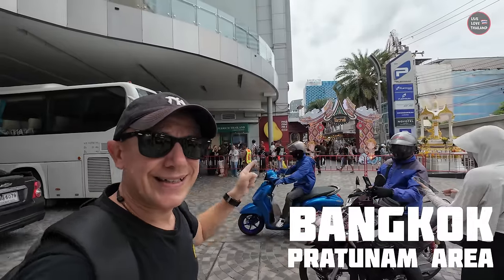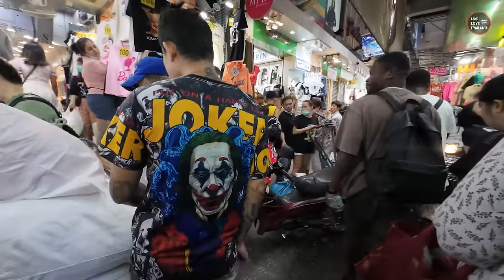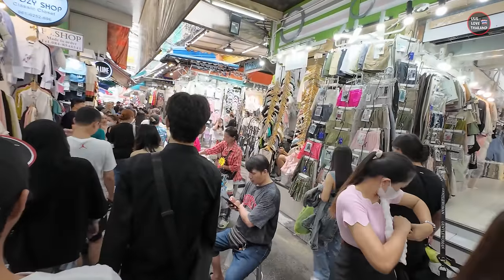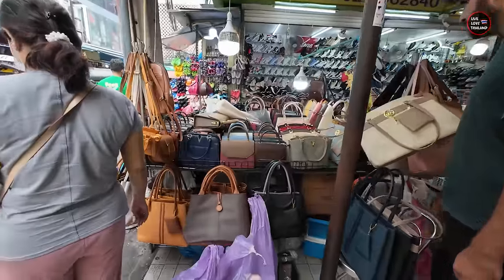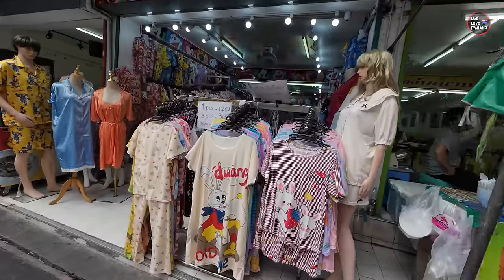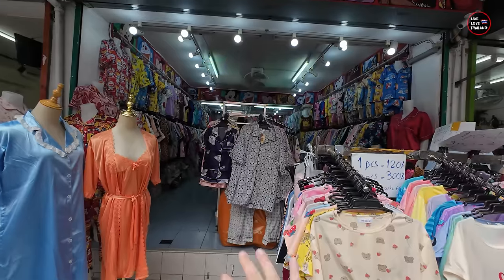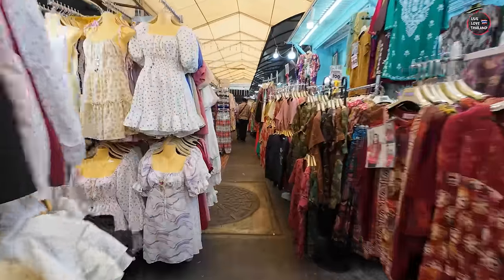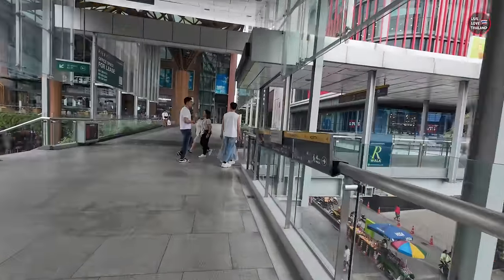How Cheap Are Clothings In THAILAND | Best Markrts | Prices & Quality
The Best Clothing Markets In BANGKOK | Cheapest Hidden Streets | Prices & Quality
So, where is the best & Cheapest Clothing Market in Bangkok, well frankly speaking, It's Pratunam open market, why !!! because its easy to reach, its cheap and big variety, there are other cheap markets in Bangkok, but Pratunam is the easiest one to shop and get what you want.

Standing at the intersection of Ratchaprarop Road and Phetburi Road in Ratchathewi, Pratunam Market is jam-packed with tiny shops, stores, and stalls. But if you have the patience, and bargaining skills, you can find global fashion at dirt-cheap prices. But for most things, bargaining would not even be required. Being a wholesale market, products are already marked at their lowest price.

If you are not in the mood to shop, Pratunam Market is also a good place for window shopping. Walk alongside the stalls to get a glimpse into the daily lives of the local vendors. From people working away on sewing machines, to shopkeepers trying to outdo their neighbours, this is the real shopping experience.

Pratunam Market is the one-stop solution for everything, from everyday clothing needs to high-street fashionable dresses at affordable prices, and brand rip-offs that look exactly like the original.